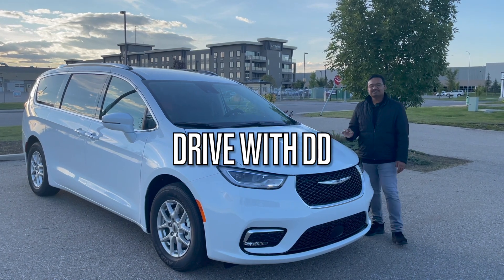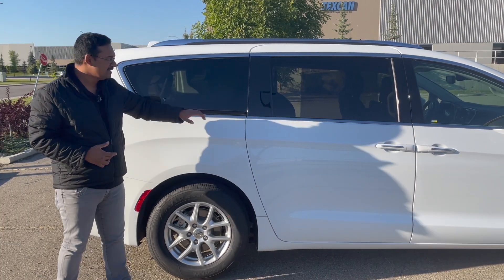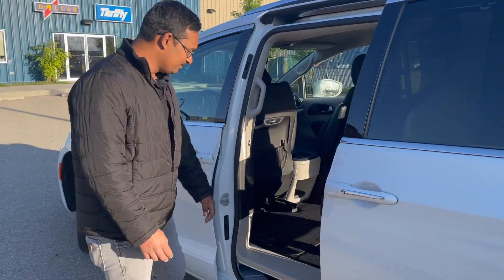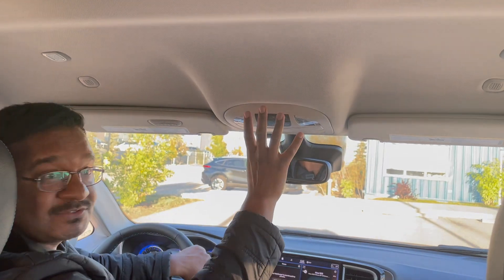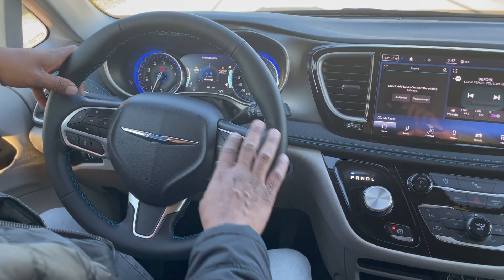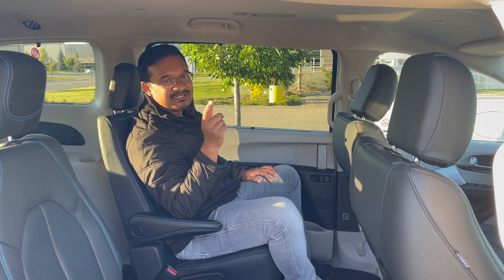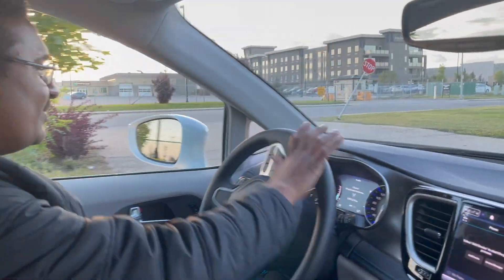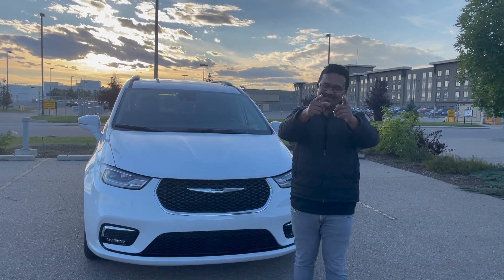Detailed review of 2021 Chrysler Pacifica - Family SUV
Also comment with DriveWithDD to win Tripod as soon as we hit 500 subscribers.

Best tri-pod
Rode Mic
Lav mic
Dji Gimble
Iphone 12
Cheap Wireless Mic

With 3.6 L pentastar engine, with 9 speed automatic transmission.producing ample HP for your family ford trips,
Best for its cargo capabilities, and 7 or 8 passenger configuration, this Pacifica will be best for your family.

Good feel economy , best in class cargo area. hands free lift gate, smart key access, Uconnect5, wired AppleCarPlay and AndroidAuto.Plenty standard Safety feature for keeping your family safe.